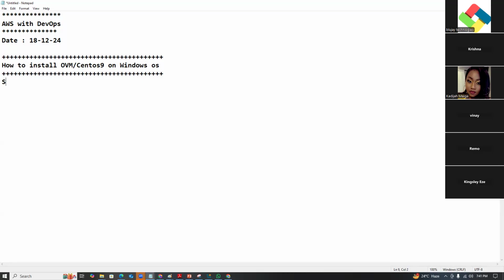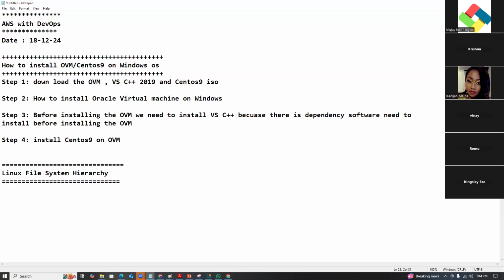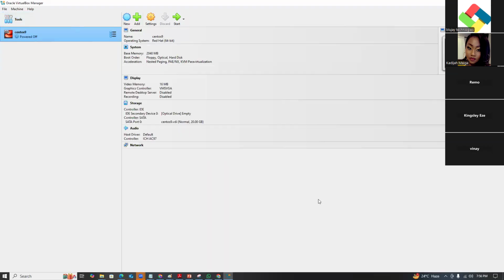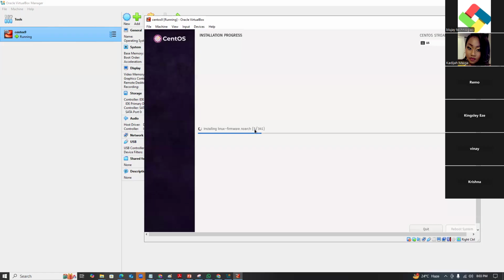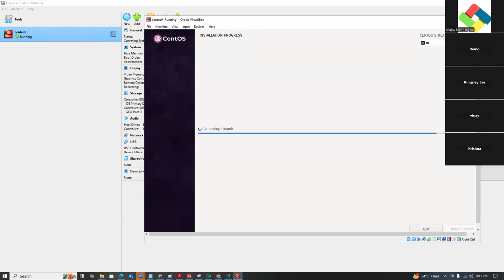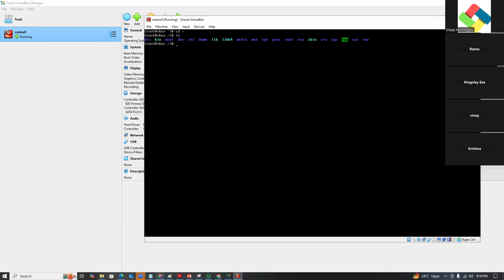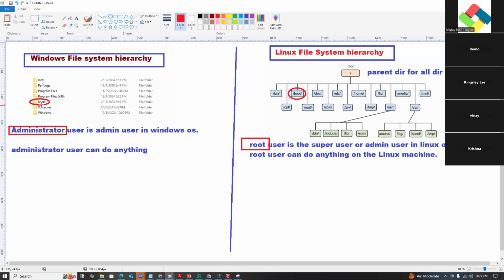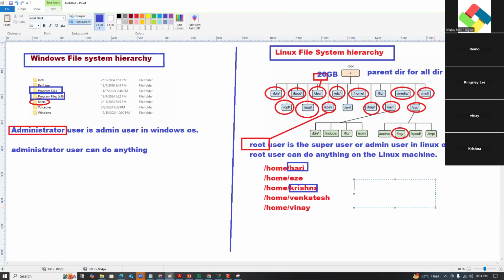How to Install an Operating System and Understand File System Hierarchy | Complete Guide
In this video, we cover the step-by-step process of installing an operating system (OS) and dive into the basics of the File System Hierarchy, an essential concept for managing files and directories in Linux-based systems. Whether you're a beginner or looking to refresh your skills, this tutorial provides a comprehensive guide to get started.

What you’ll learn in this video:
✅ How to install an OS step-by-step.
✅ Overview of the Linux File System Hierarchy.
✅ Key directories like /root, /bin, /etc, /var, and more explained.
✅ Best practices for organizing and navigating the file system.
✅ Common file system commands for beginners.

Understanding the file system hierarchy is fundamental for anyone working with Linux or servers. This tutorial combines practical demonstrations with easy-to-follow explanations to help you grasp these key concepts quickly.

Chapters:
0:00 Introduction to OS Installation
3:00 Preparing for OS Installation
6:45 Step-by-Step OS Installation Process
10:30 Understanding File System Hierarchy
14:15 Exploring Key Directories in Linux

Linux Basic Commands Explained
How to Set Up Virtual Machines
Linux File Permissions Made Simple